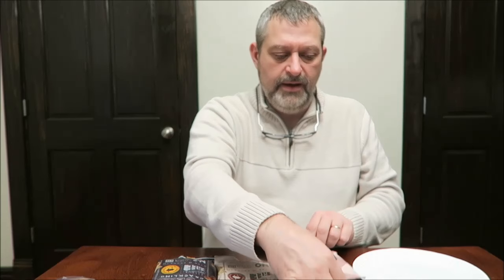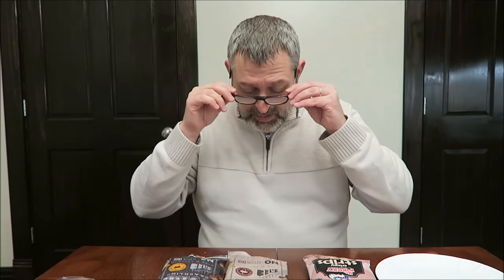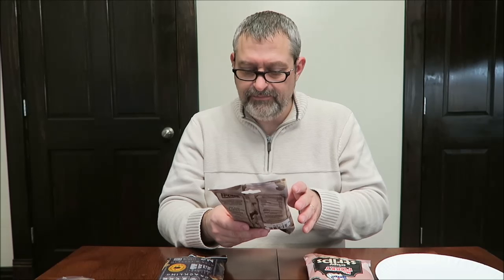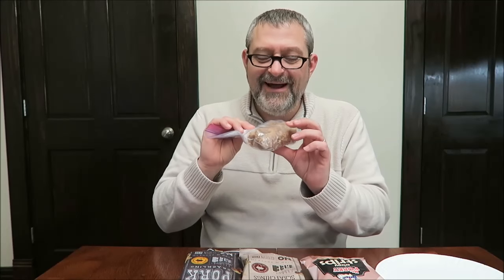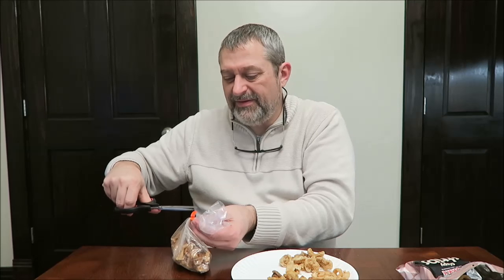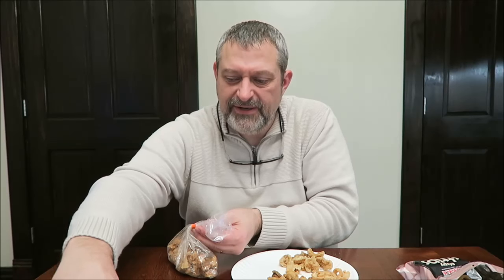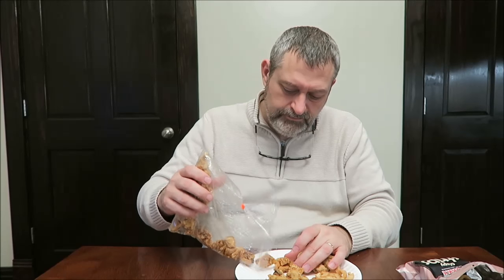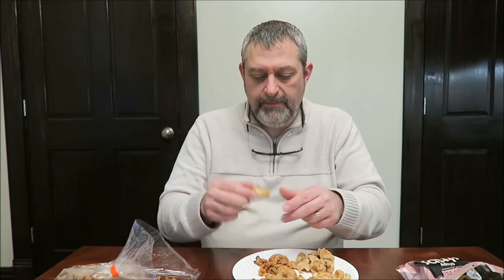The Real Pork Crackling Co. Pork Scratchings & Crackling, Mr. Porky Strips, T.E. Brown Butcher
In this video, I am reviewing four different pork items that were sent to me from Linda in England. Foods include the The Real Pork Crackling Co. Pork Scratchings, The Real Pork Crackling Co. Crackling, Mr. Porky Crispy Strips and T.E. Brown High Class Butchers in Rushden.